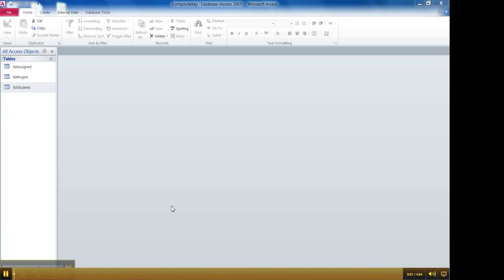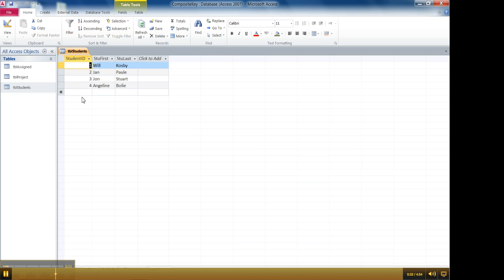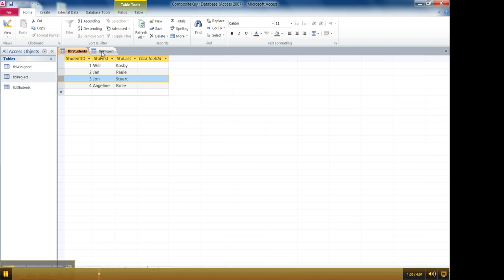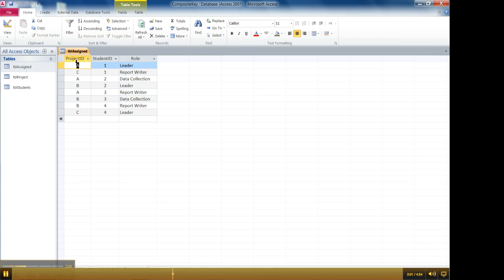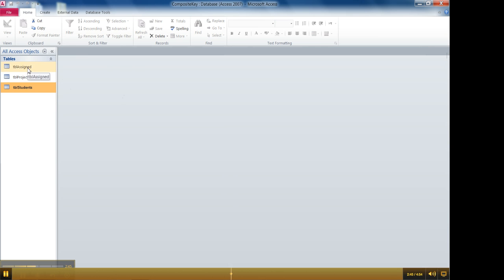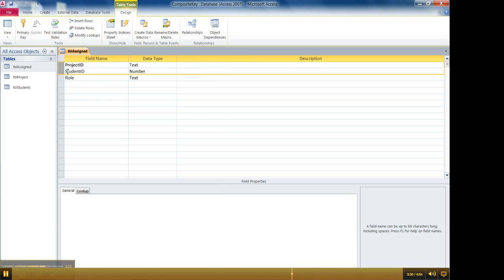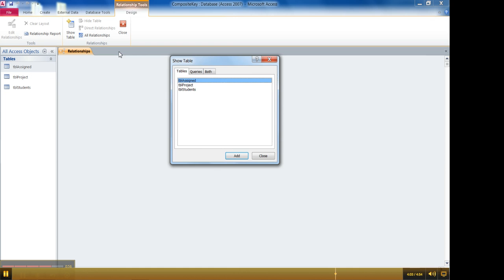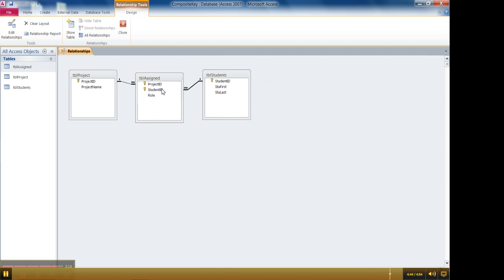CIS 2165 CompositeKey